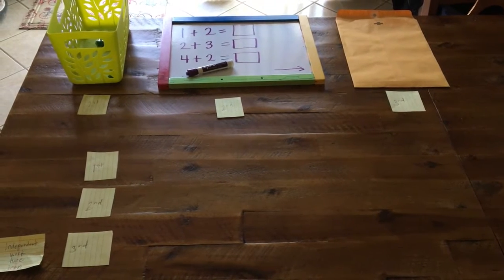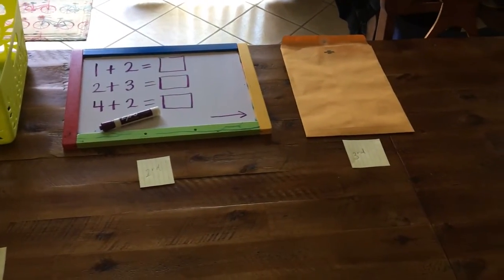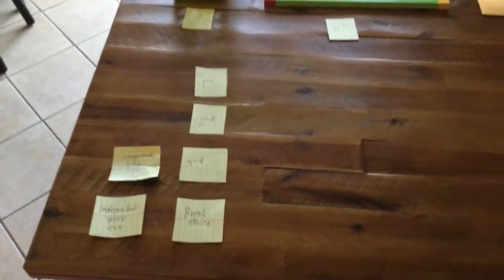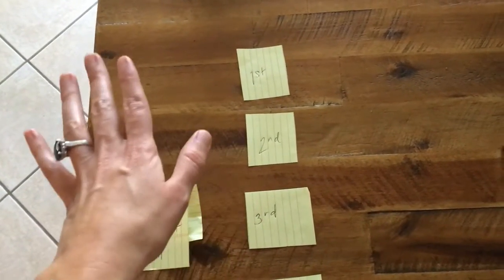Introduction to work system